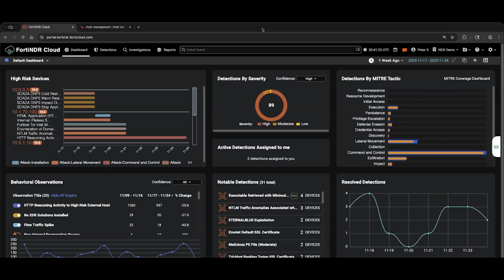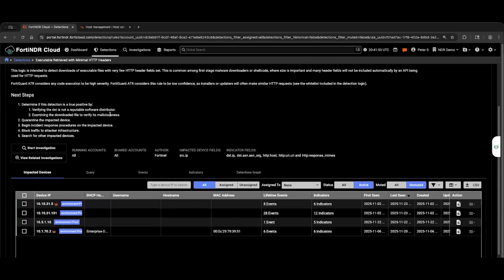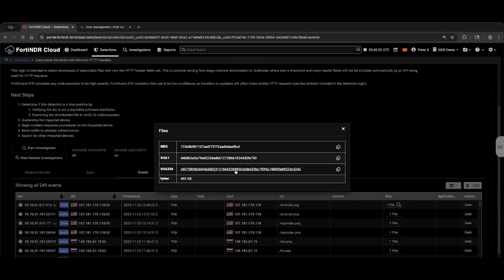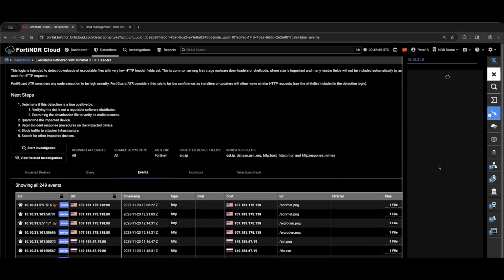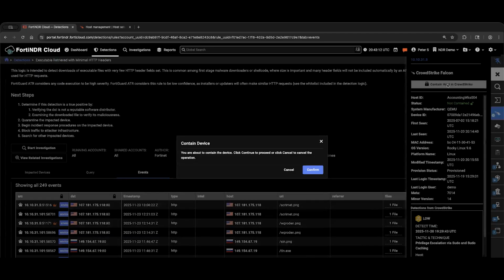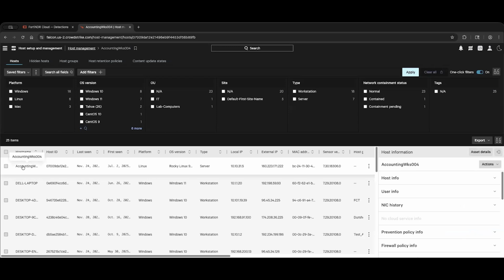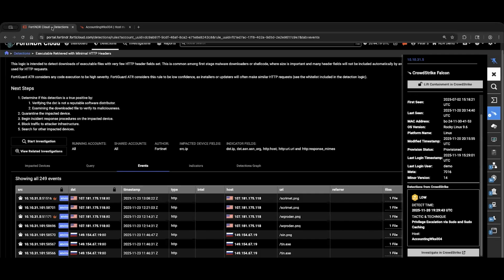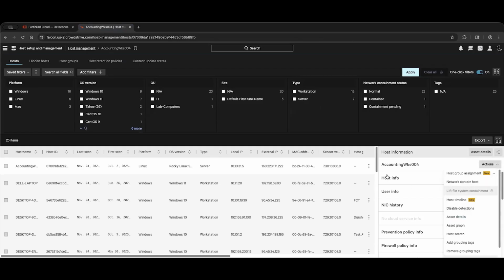FortiNDR Cloud: CrowdStrike Integration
FortiNDR Cloud and CrowdStrike integration helps security teams move from detection to host containment fast. In this short demo, Peter Stewart shows how analysts can validate a malicious file, review MITRE ATT&CK context, and quarantine or release a host through real-time API actions.

WHAT'S COVERED:
• How FortiNDR Cloud maps detections to MITRE ATT&CK
• Reviewing severity, confidence, and recommended next steps
• Investigating a malicious downloaded file and TrickBot indicators
• Using CrowdStrike integration details for host context
• Containing a host from FortiNDR Cloud through API actions
• Verifying and lifting network containment in CrowdStrike

CHAPTERS:
0:00 FortiNDR Cloud and CrowdStrike integration overview
0:19 Open a detection and review MITRE ATT&CK mapping
0:44 Verify malicious file scan results
1:17 Inspect the impacted source IP and device details
1:45 Review CrowdStrike enrichment and related detections
2:10 Confirm host containment from FortiNDR Cloud
2:45 Verify containment status in CrowdStrike
3:24 Lift containment from FortiNDR Cloud
3:49 Confirm real-time API response and wrap-up